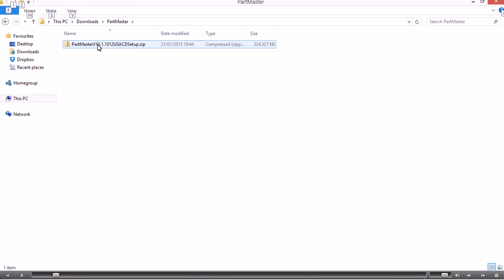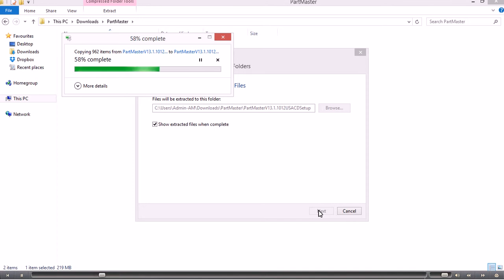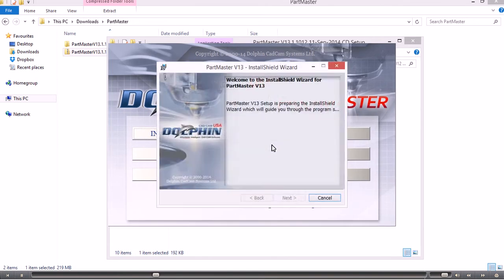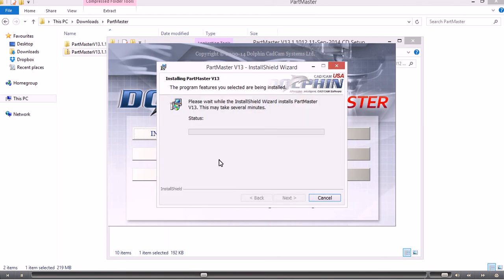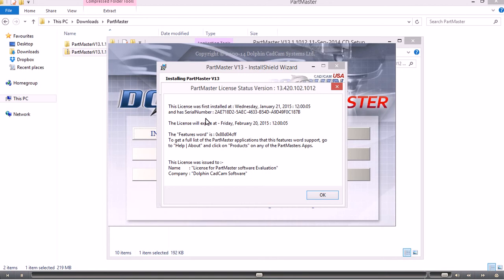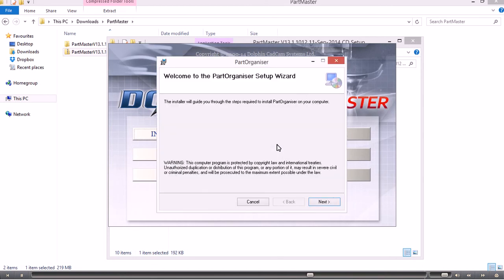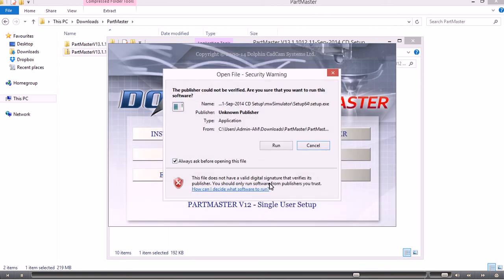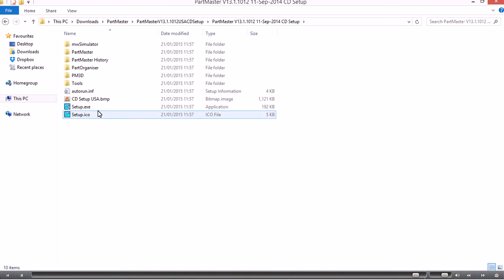Dolphin CAD/CAM - Installing PartMaster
Describes how to "unzip" the downloaded file and install Dolphin PartMaster